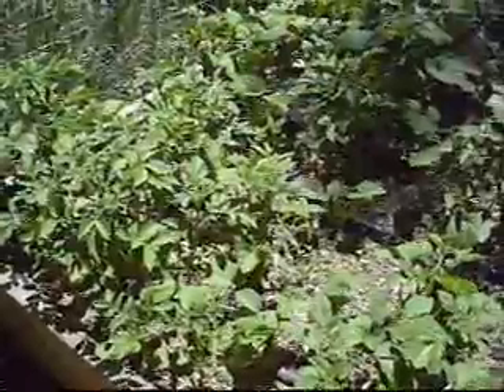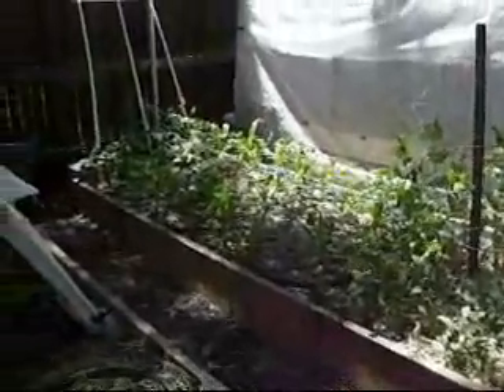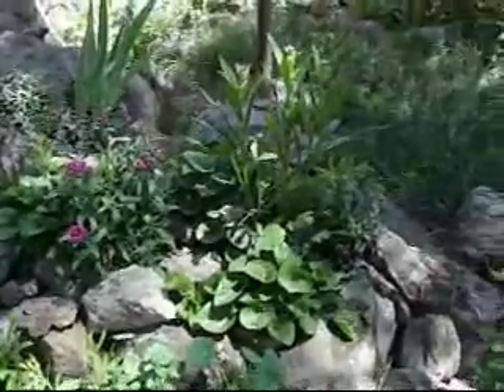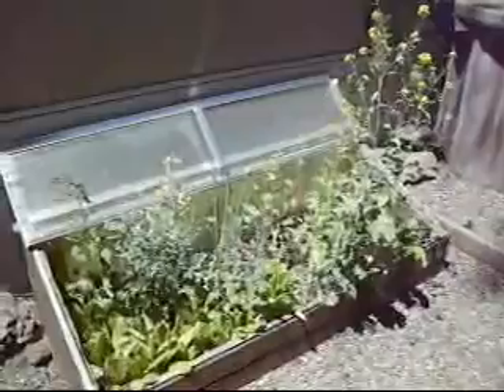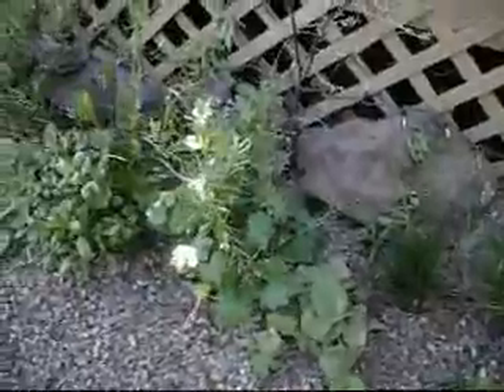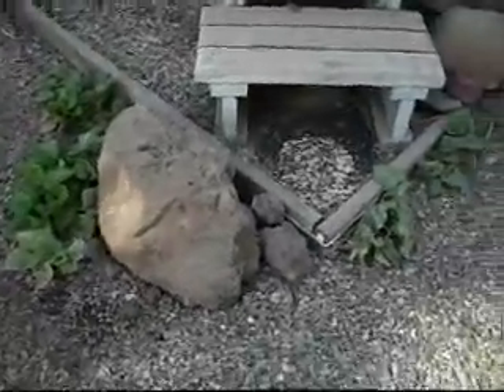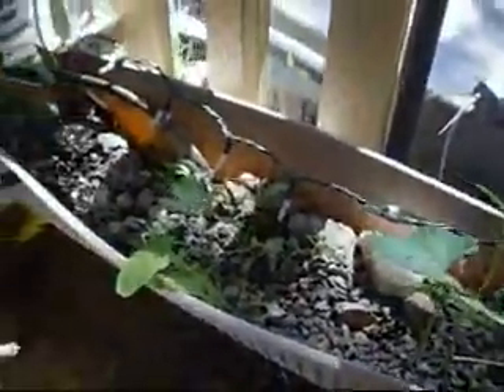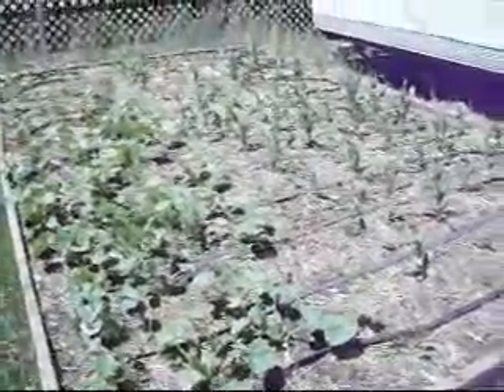June garden update video 2012. from Freedoms Garden